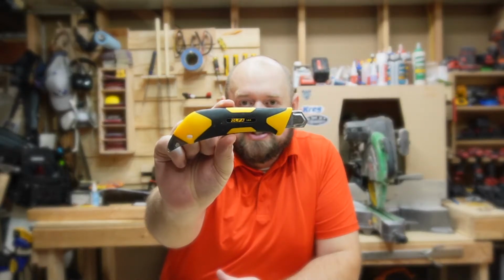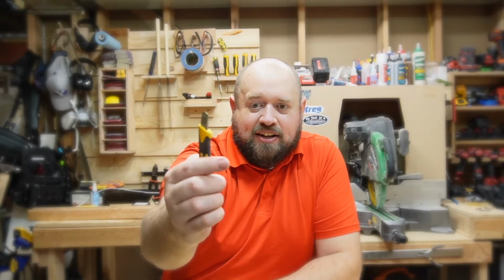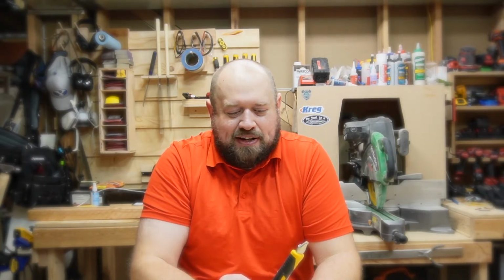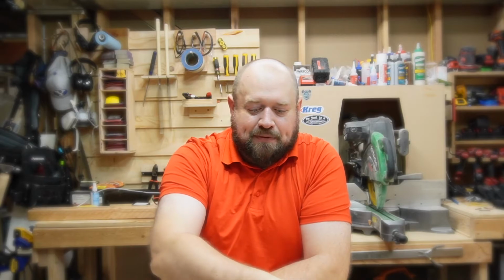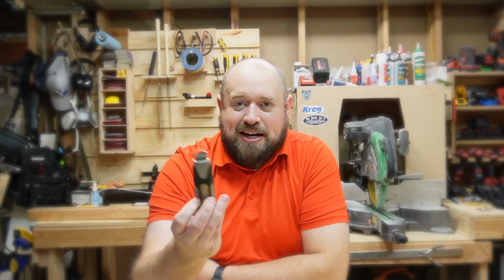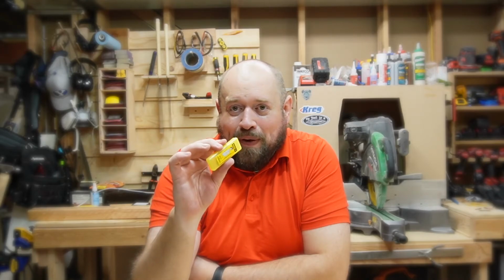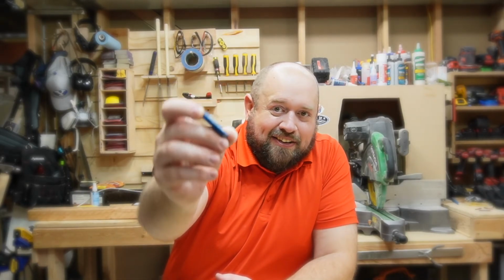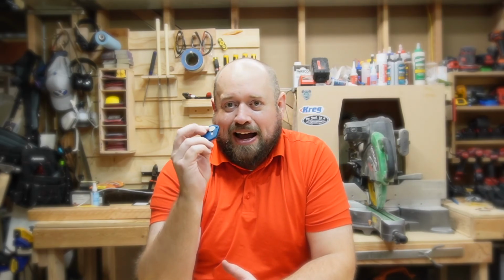Is Milwaukee Still the Best? Olfa Utility Knife Review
A review of a variety of the many products that Olfa has to offer.  They might not be as easy to buy as a Milwaukee Fastback, but these Olfa knives are great quality and wonderful to use.   With such a large variety, they are sure to have a knife for you.

Great online site to buy that has the biggest variety I found.